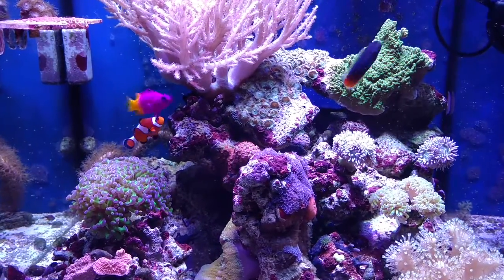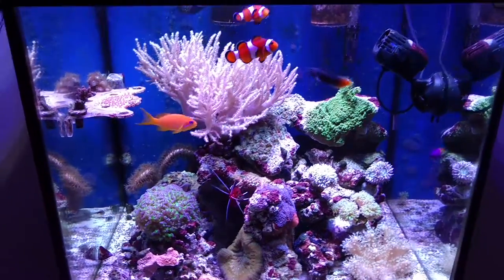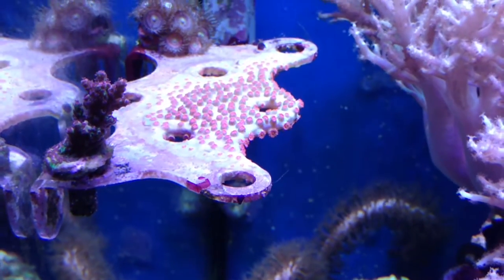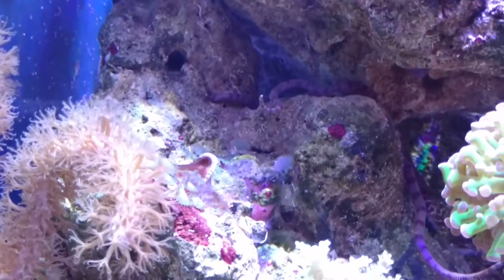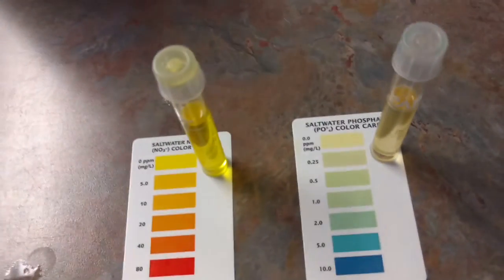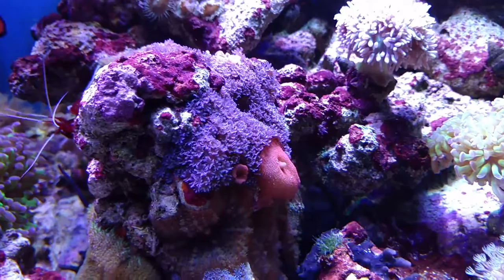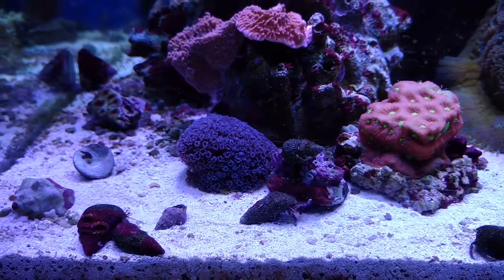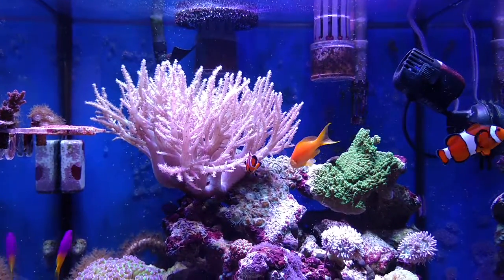New Coral growth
happy corals